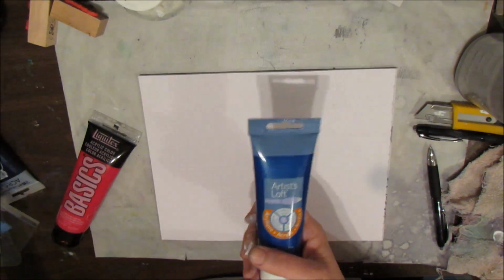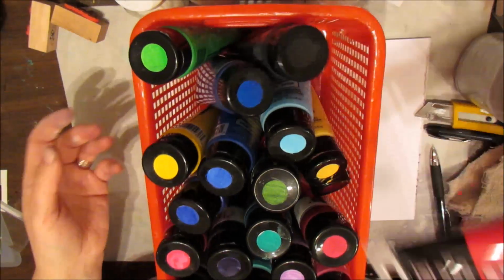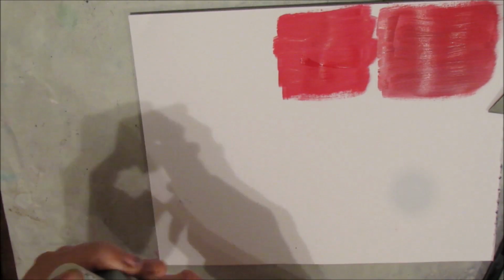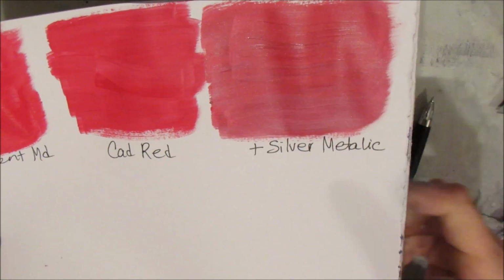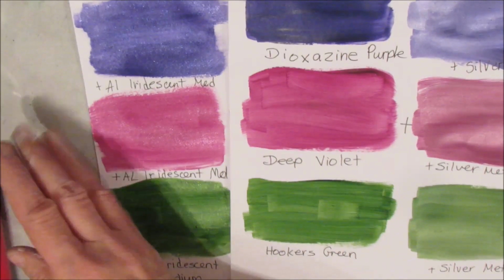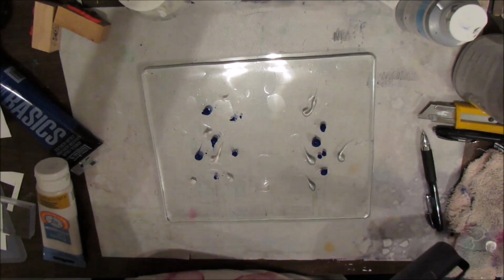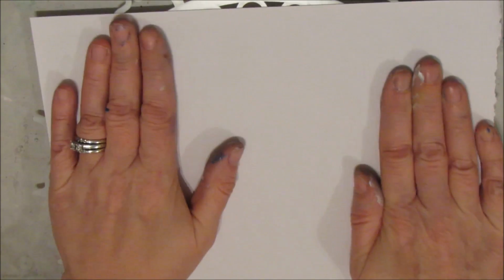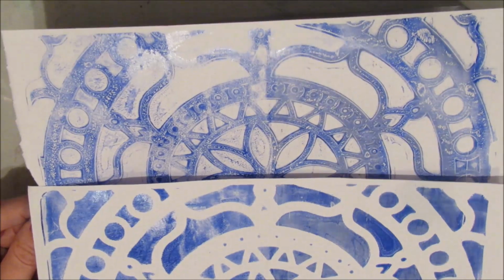Craft Hack- Making All Your Acrylic Paints Metallic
Learn 2 ways to make any acrylic paint  metallic  looking.